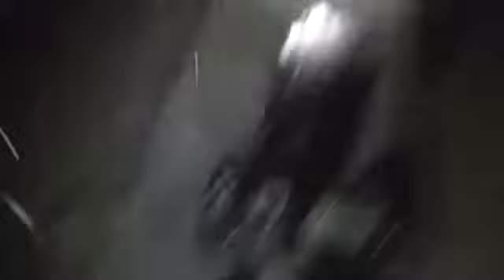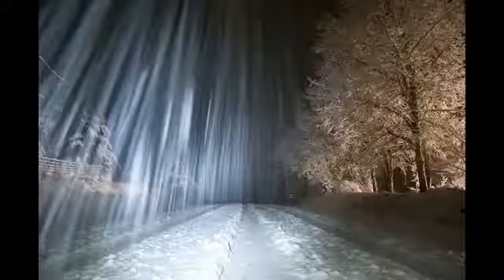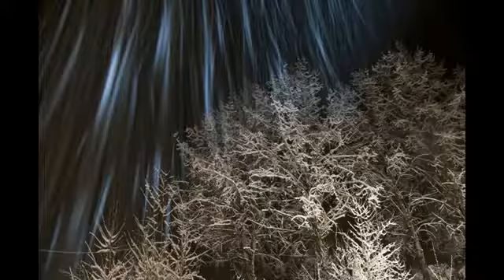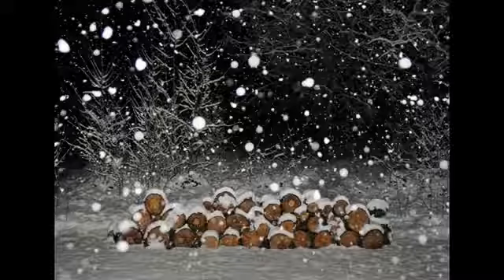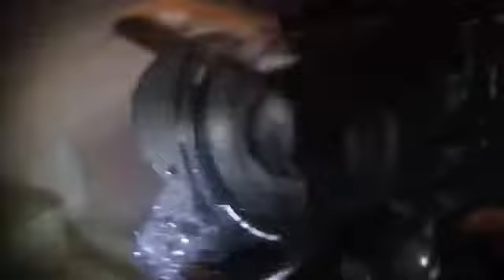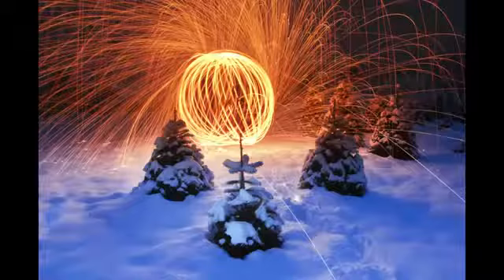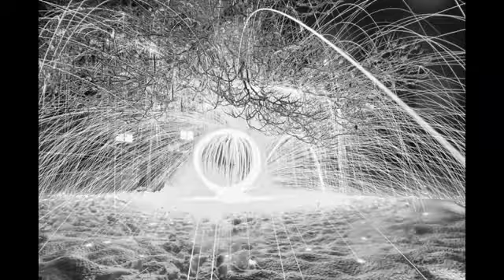EVAN SHARBONEAU TRICK PHOTOGRAPHY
Tutorial to recommend for all those who love photography and have a creative streak and want to take photo's that stretch the imagination. Just click the link to find out more what i think about TRICK PHOTOGRAPHY BY EVAN SHARBONEAU...